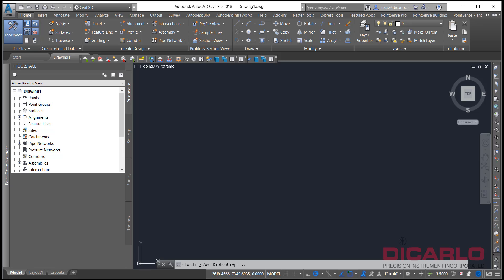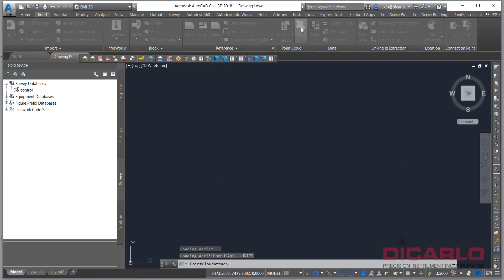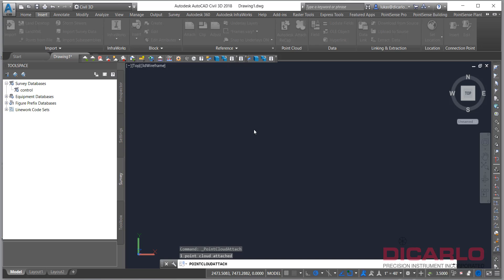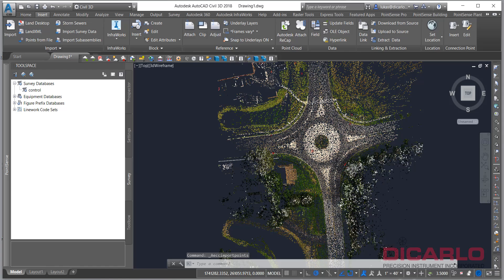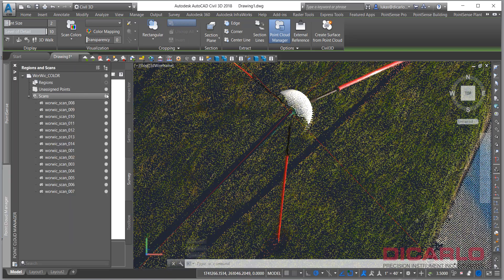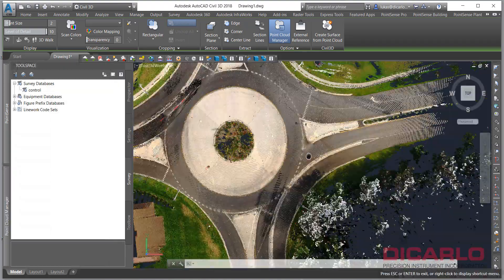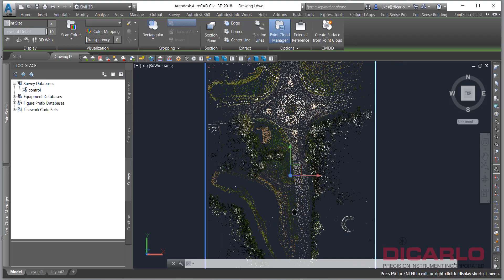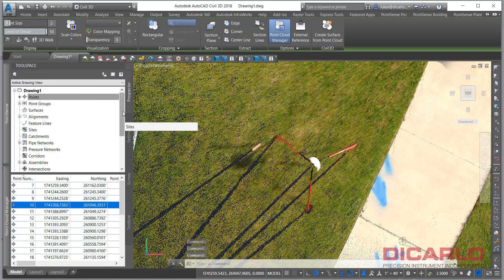AutoCAD how to import NAD83 USft coordinate point cloud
A quick how to import an NAD83 state plane coordinate point cloud in US Survey Feet into Civil3D (which inherently likes International Feet) properly without conversion and scaling issues...